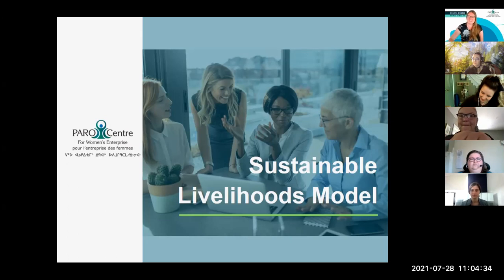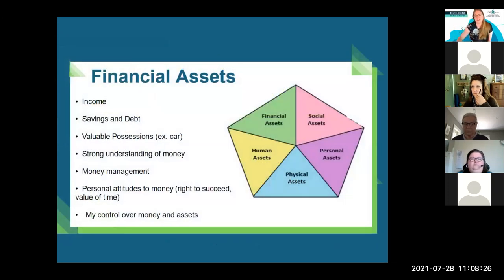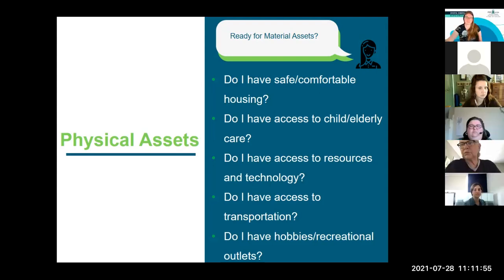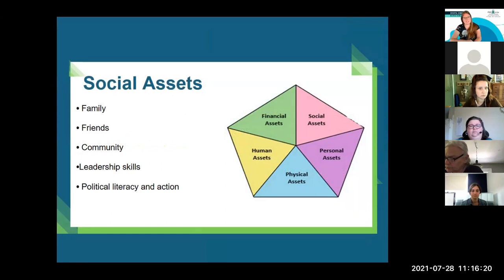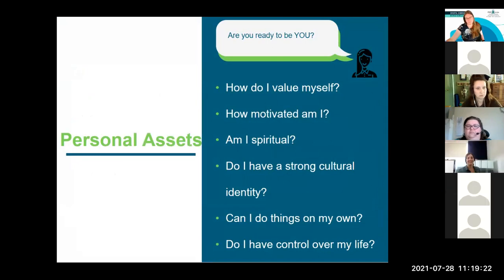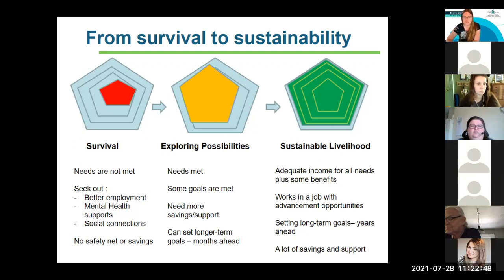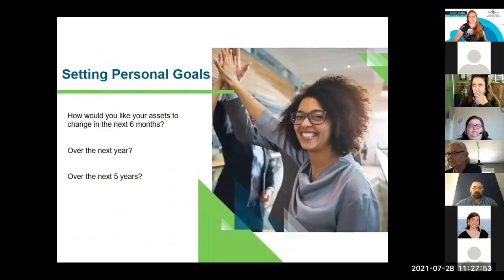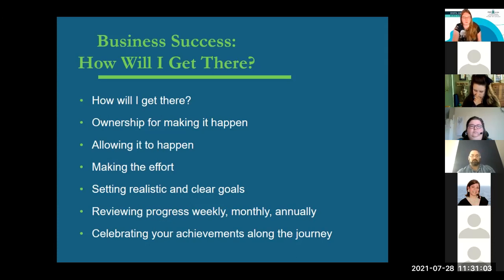PARO Wednesday Webinar: Sustainable Livelihoods Model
Wednesday
July 28th
 11:00 am (EST)
The Psychology of Money
The Sustainable Livelihoods Model
Presented by PARO Centre for Women’s Enterprise

What you will learn:
·    What and where are my assets?
·    Understand the strategy, activities and choices people make in order to achieve livelihood goals.

Learn how to apply the model strategies in your personal, professional and business life.